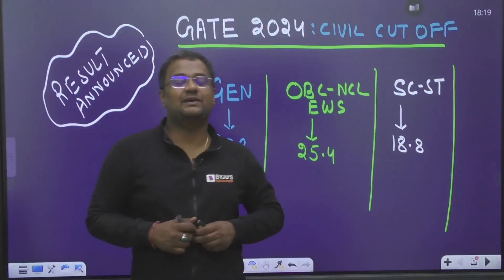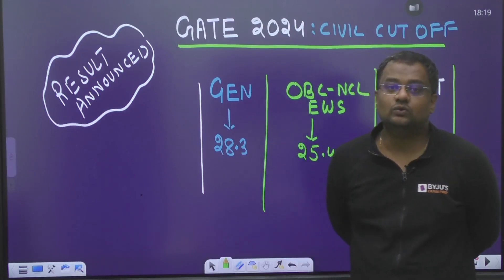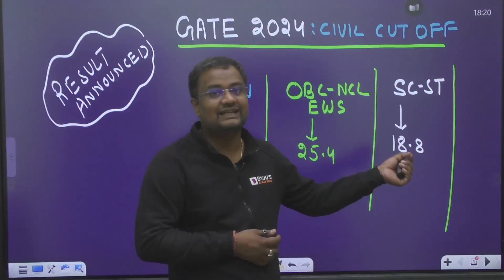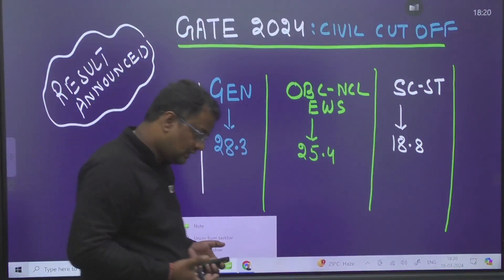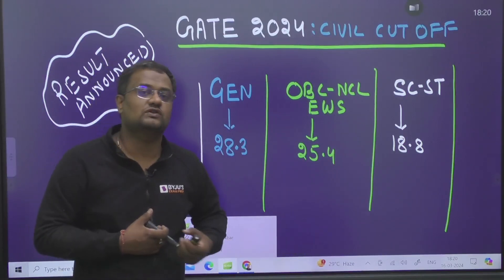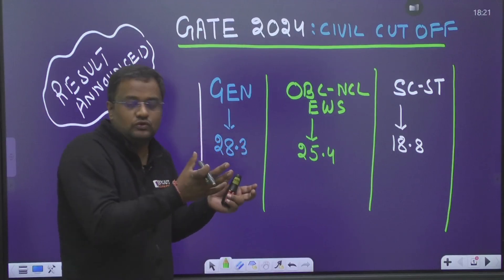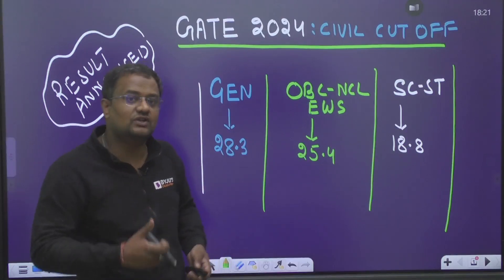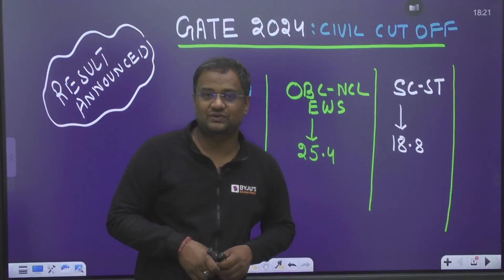GATE 2024 Civil Engineering Official Cut Offs Revealed | BYJU'S GATE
In the wake of GATE 2024, aspiring Civil Engineering candidates eagerly await the unveiling of the official cut offs, a critical benchmark for their future endeavors. With precision and insight, BYJU'S GATE Analysis presents a comprehensive breakdown of the GATE 2024 Civil Engineering official cut offs, shedding light on the competitive landscape and guiding aspirants towards informed decisions. This analysis serves as a beacon of clarity amidst the uncertainty, offering valuable insights into the minimum scores required for various programs and institutions. As candidates navigate their GATE journey, BYJU'S GATE emerges as a trusted companion, providing not just information, but also strategic guidance to help aspirants realize their academic ambitions.

Share Your GATE Result for Reward Opportunities!
If you've attained a favorable result and believe our faculty and content contributed to your success, Kindly SHARE YOUR RESULT WITH US to unlock the opportunity to win exciting rewards!